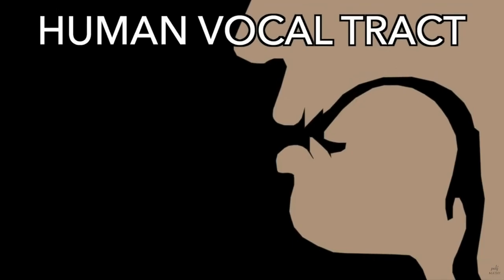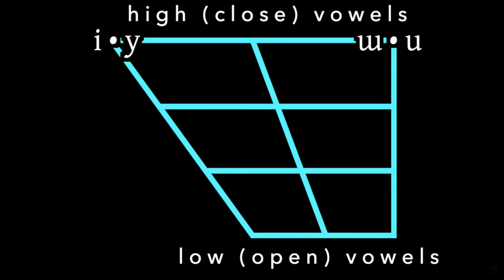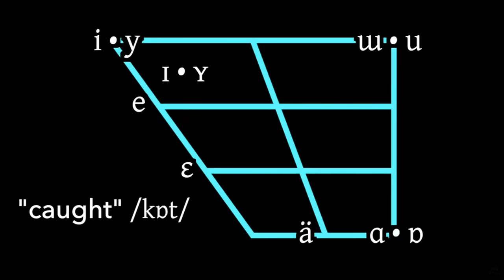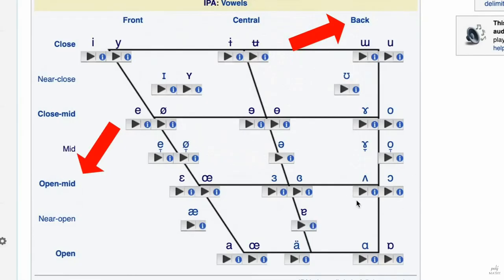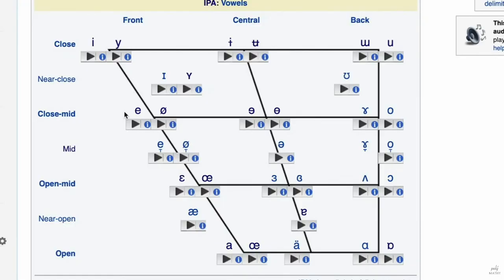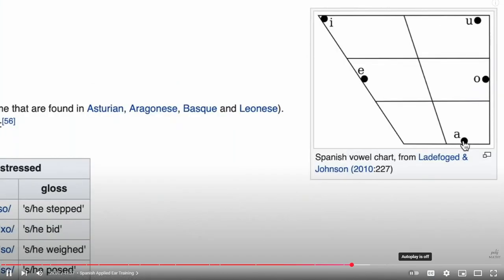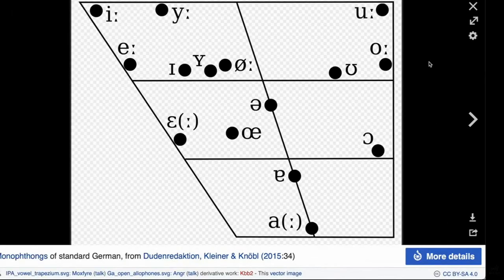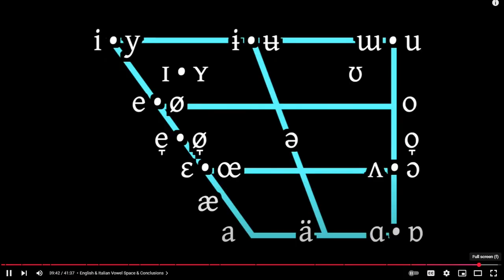영어청취를 뉴스듣기 연습